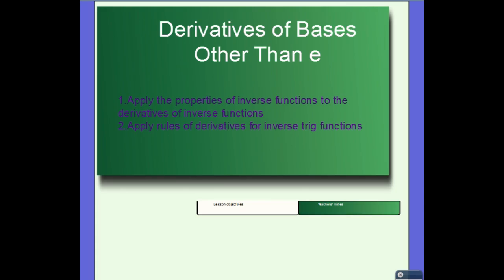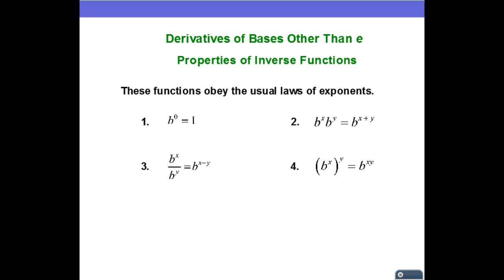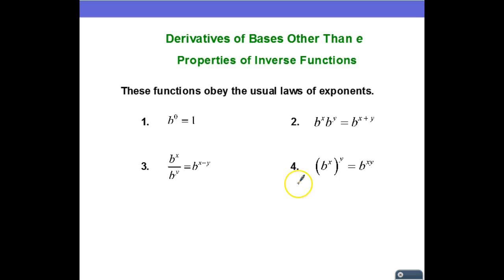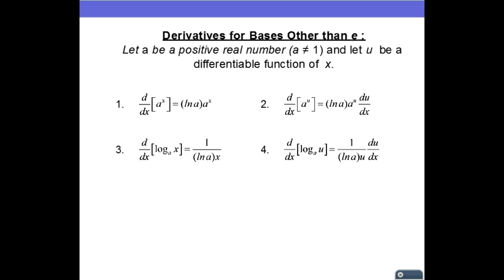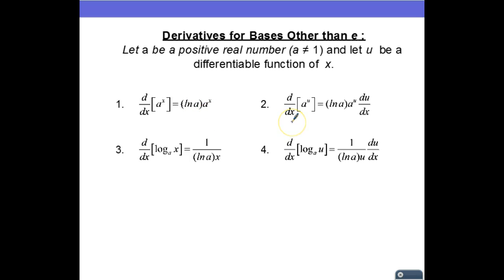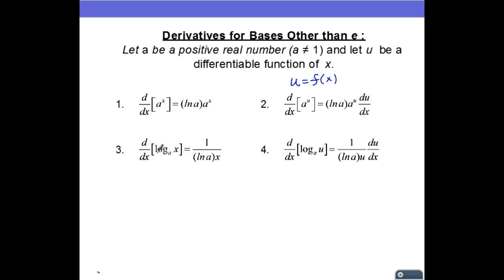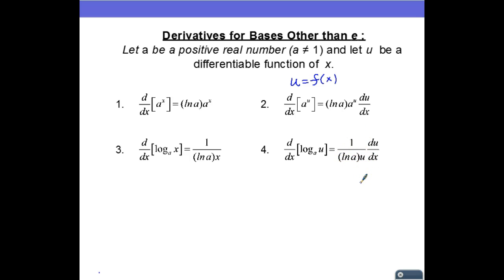U3L4 Derivatives of Other Bases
This video includes an introduction and the first four examples, which are not in the notes.